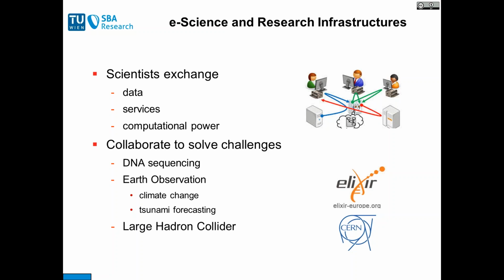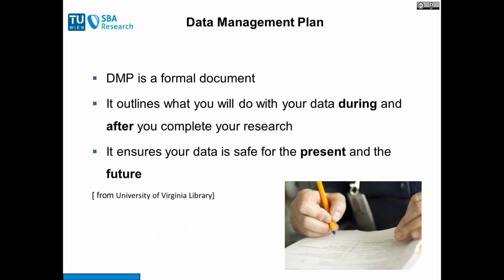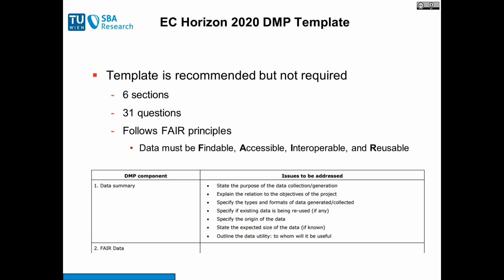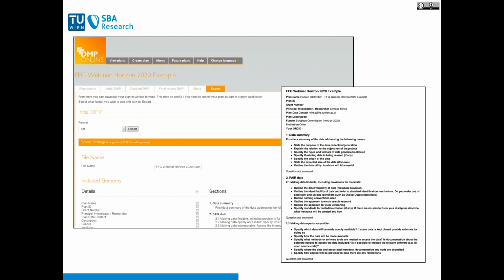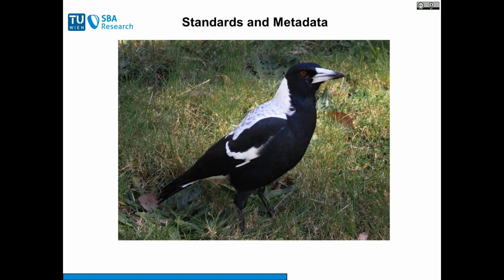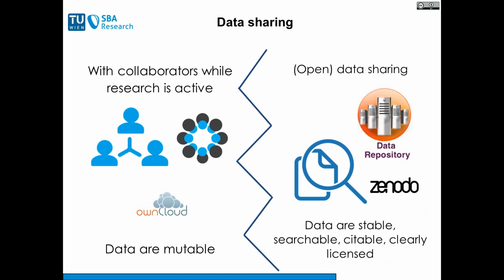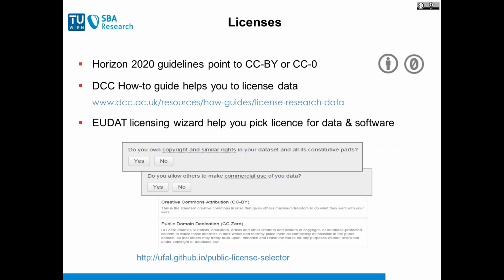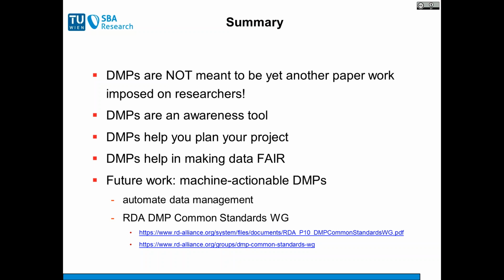Horizon 2020 - Der Data Management Plan DMP in Horizon 2020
Datum: 18. Oktober 2017

Inhalt:
- Grundvoraussetzungen und Kriterien zur Verwendung eines DMP
- Die praktische Handhabung eines DMP in Horizon 2020-Projekten
- Tipps über weiterführende Informationen zur Verwendung eines DMP

Zielgruppe:
Das Webinar richtet sich an alle, die sowohl Data Management Pläne in Horzion 2020 praktisch anwenden, als auch jene, die über dieses Thema Bescheid wissen müssen.